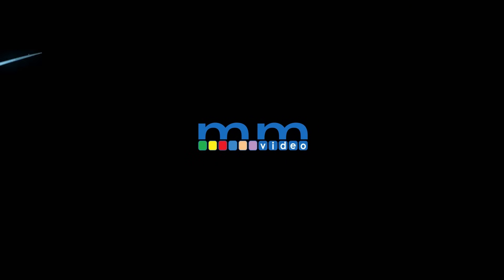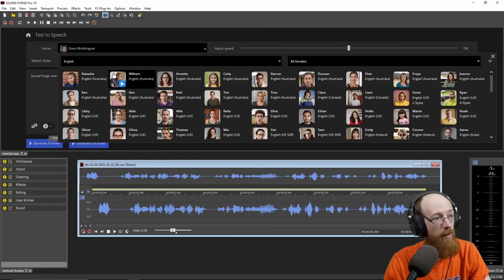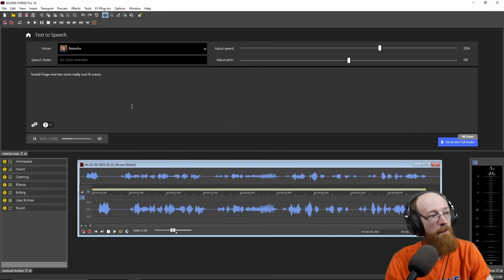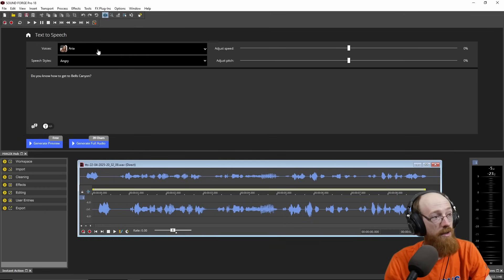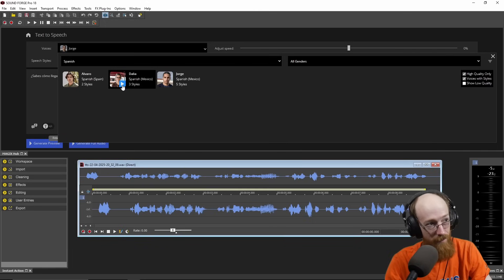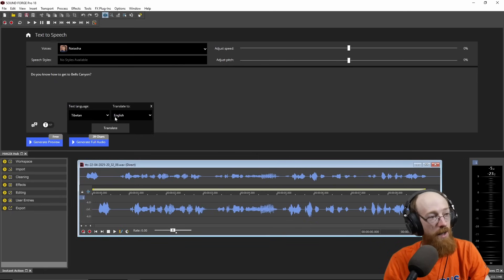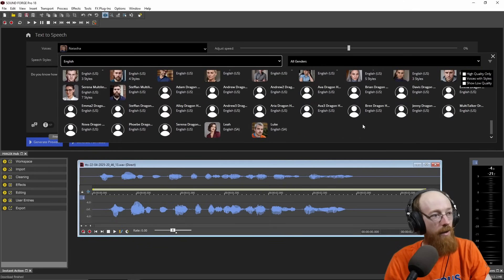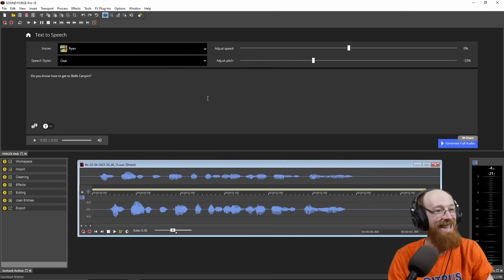MAGIX Sound Forge 18 - AI Text to Speech Tutorial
You can now generate some really realistic text to speech using the AI models right in MAGIX Sound Forge Pro 18!

Time Stamps
00:00 Demo
00:09 Overview
00:41 How to open the AI voices
01:04 Generating Speech
01:22 Picking the language
02:34 Various Voices
04:16 Voices with Multiple Styles
04:57 Translating
05:42 Stuff you should know about the translation
08:28 Other Voices